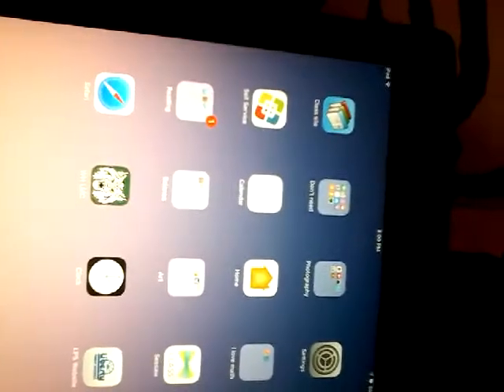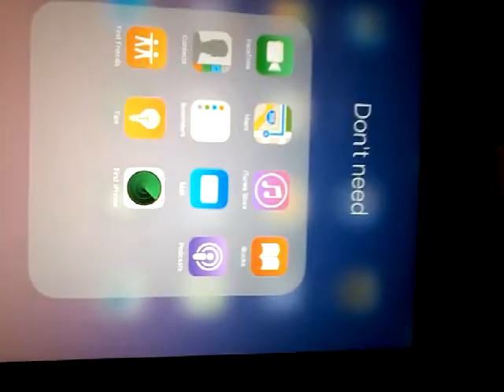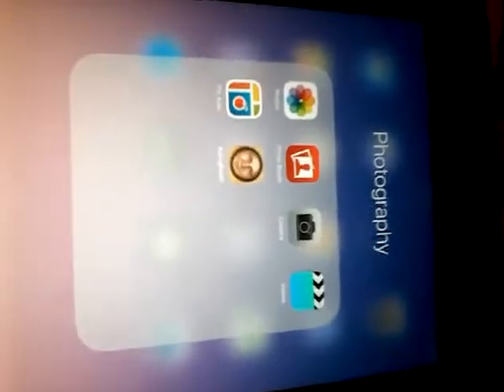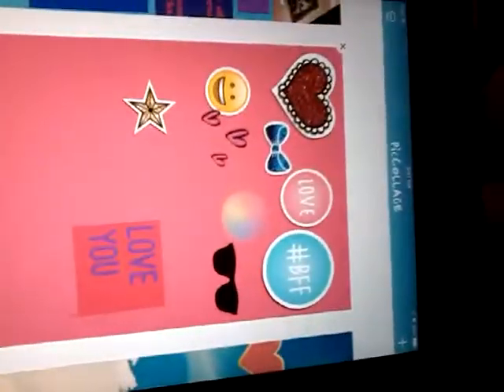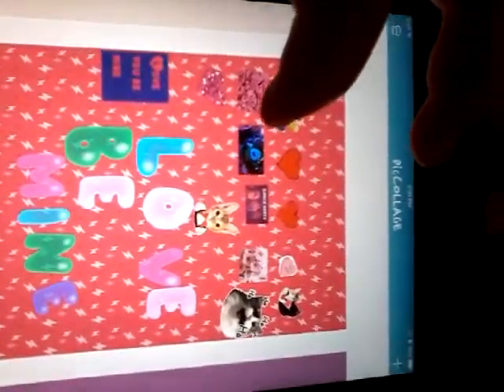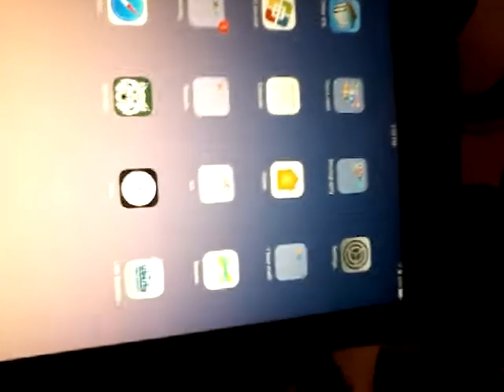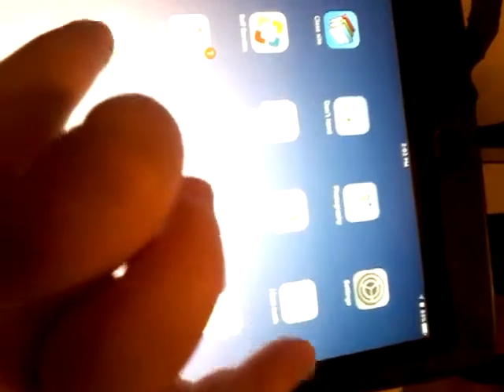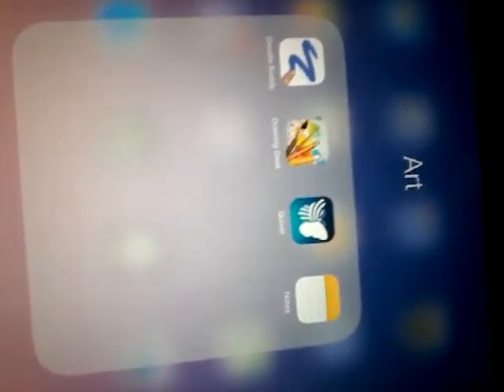My what's on my iPad